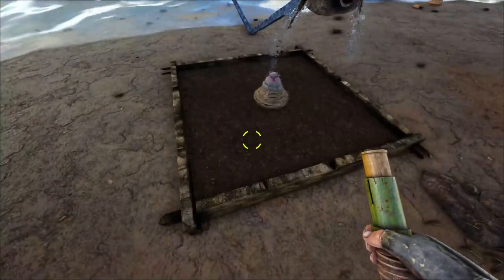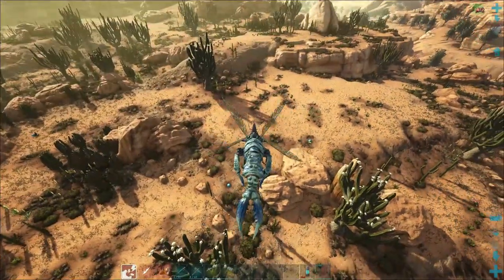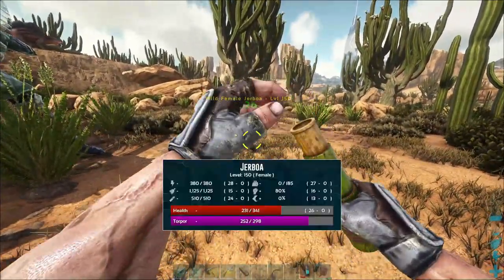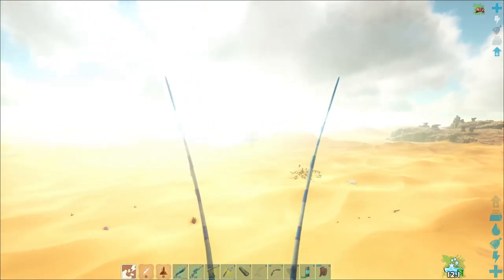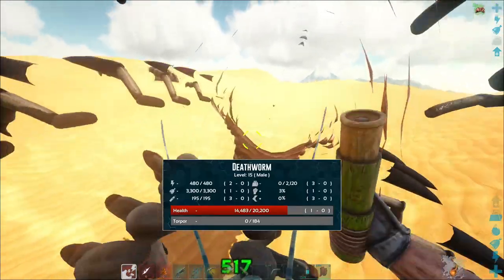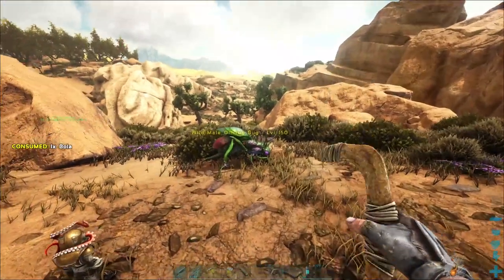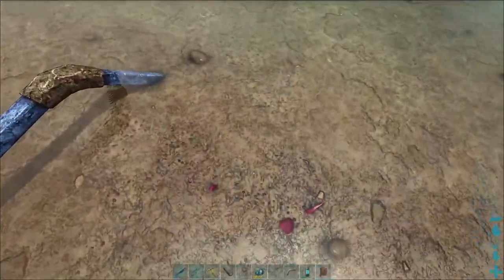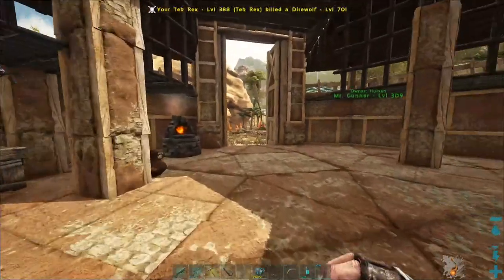Some Strange New Tames - Ark Survival Evolved [Ep.59 Scorched Earth]